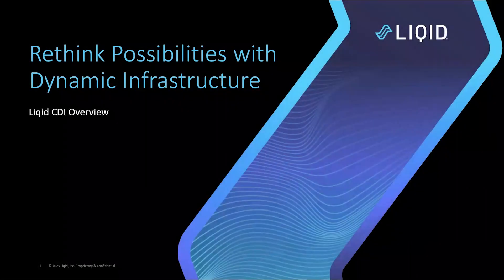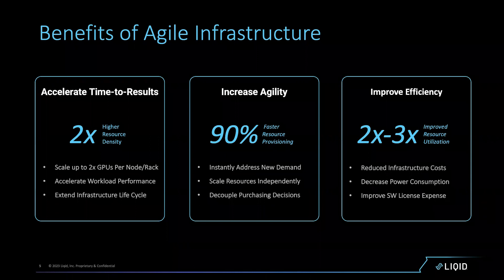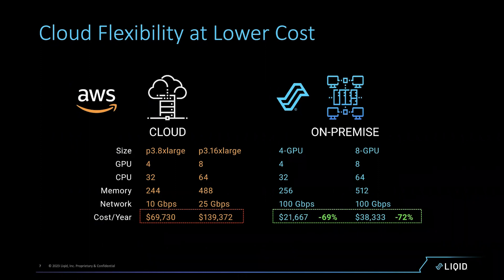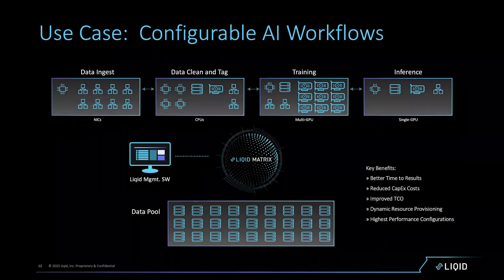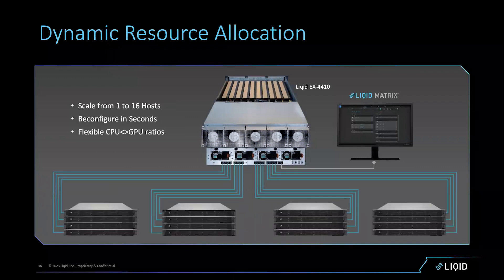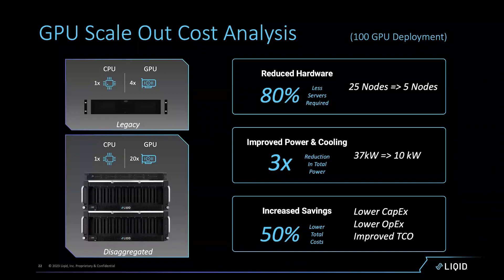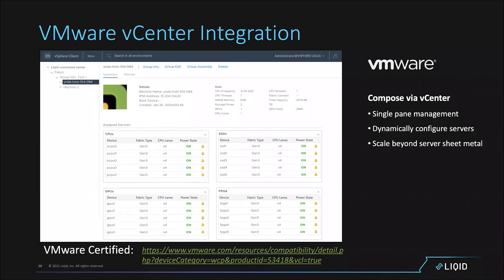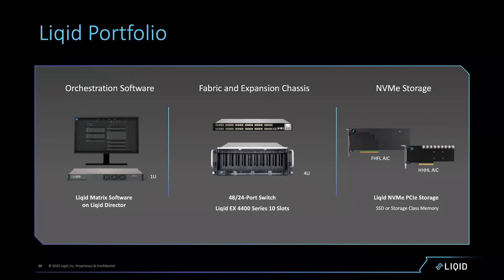Introducing Liqid Matrix CDI: Rethink Possibilities with Dynamic Infrastructure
Discover how Liqid Matrix CDI empowers businesses to rethink what's possible with dynamic infrastructure. With our solution, you can unlock unparalleled flexibility, optimize resource utilization, and accelerate time-to-results. Join Liqid CEO Sumit Puri as he introduces this transformative technology and its unique benefits for modern data centers.